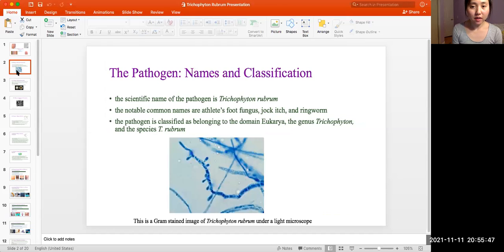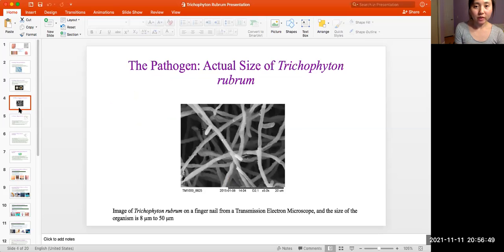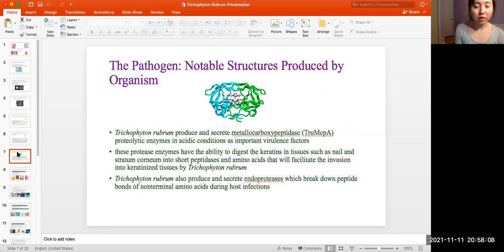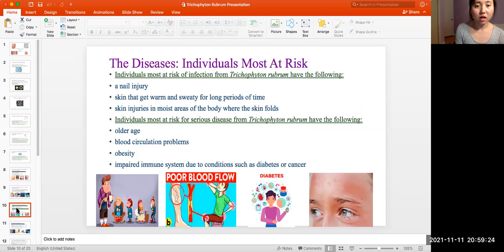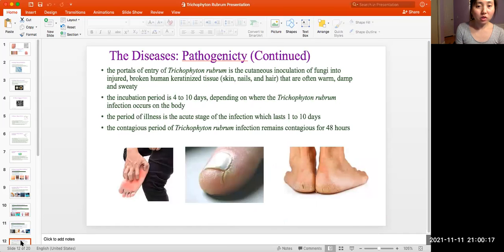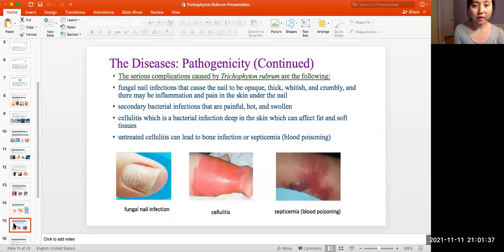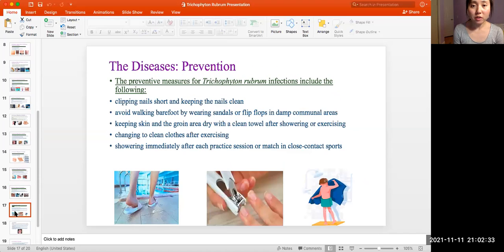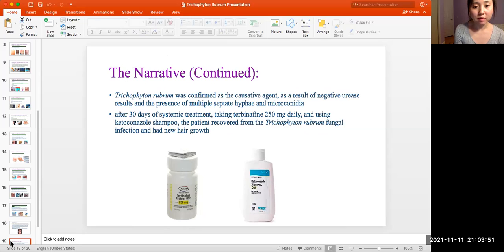Trichophyton Rubrum Junli Leung